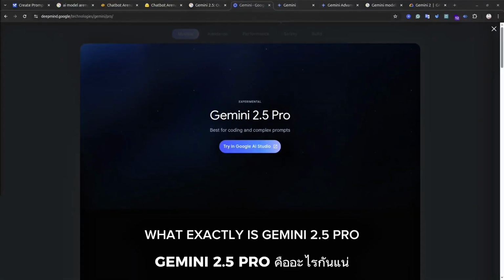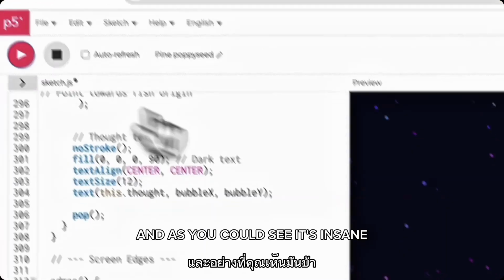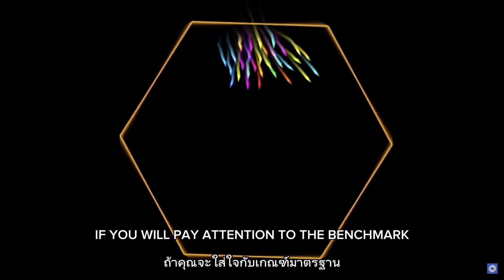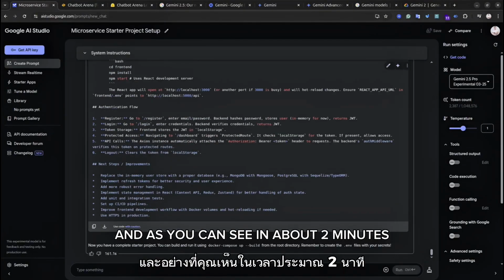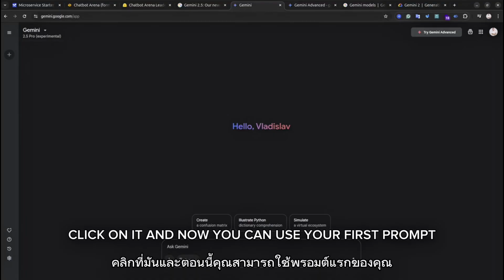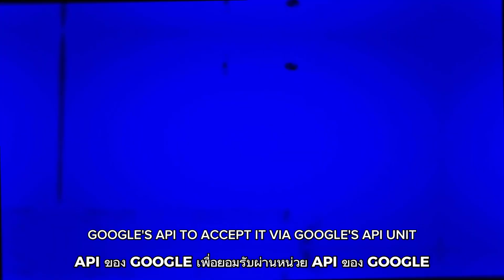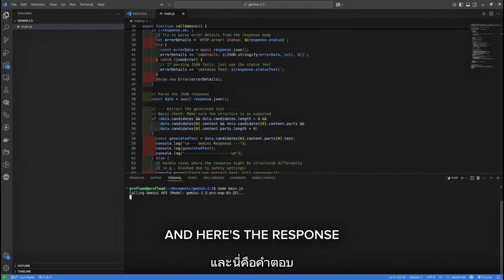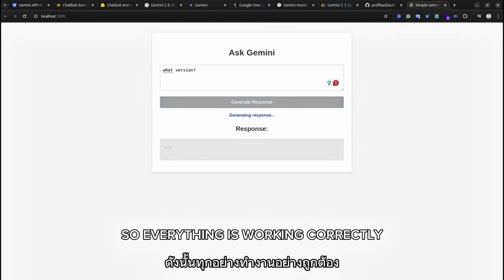Gemini 2.5 Pro: Free Access? Here’s How to Try It Today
Gemini 2.5 Pro in 10 Minutes (Developer Crash Course)

Dive into the power of Gemini 2.5 Pro! This comprehensive tutorial covers everything developers need to know about Google's most advanced AI model, from its incredible reasoning and coding abilities to its massive 1 million token context window and native multimodality. Learn how to leverage Gemini 2.5 Pro for your next project!

Timestamp:
00:00 Intro
00:31 About Gemini 2.5 Pro
01:39 Examples
03:39 Benchmarks
04:09 Gemini 2.5 Pro in Google AI Studio
05:49 Gemini 2.5 Pro in gemini.google.com
07:02 Gemini 2.5 Pro Pricing
07:45 Gemini 2.5 Pro via Google's API
10:55 Conclusion